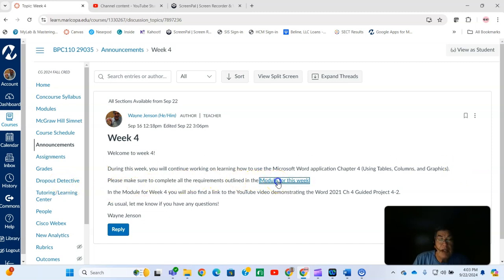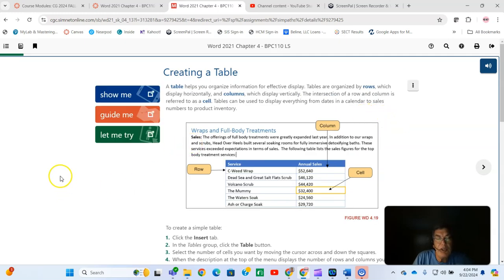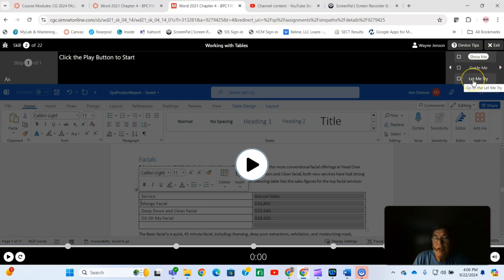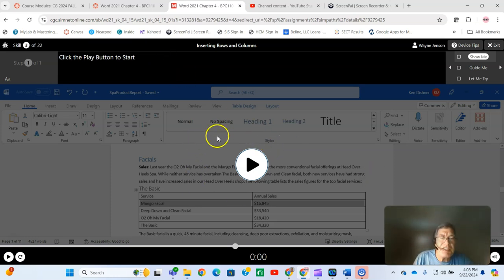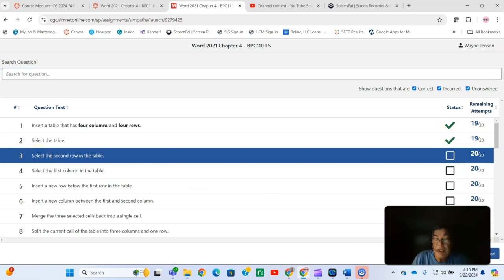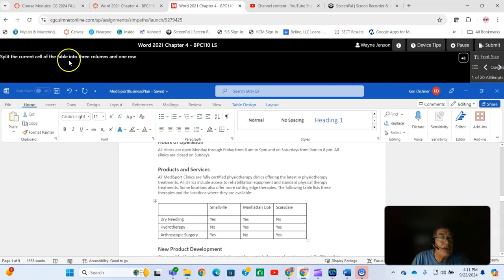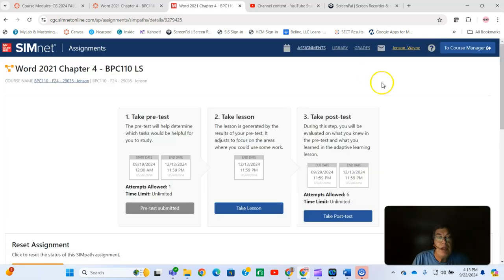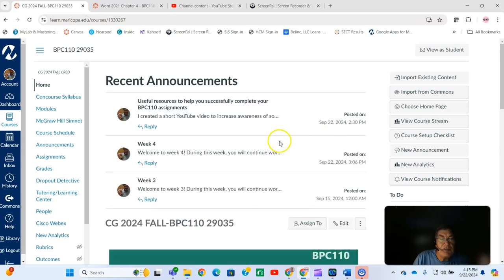BPC110 Week 4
BPC110 Lecture for week 4